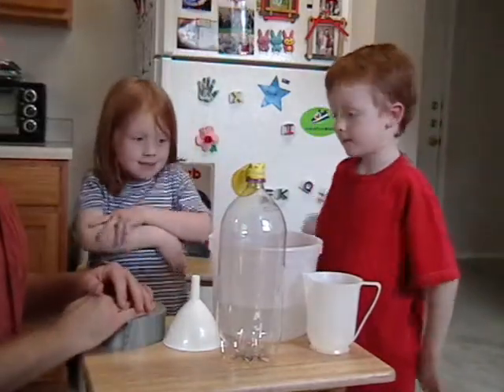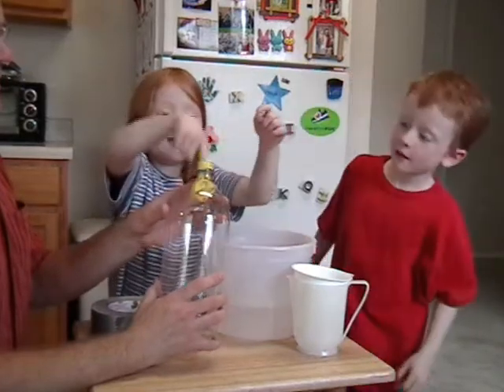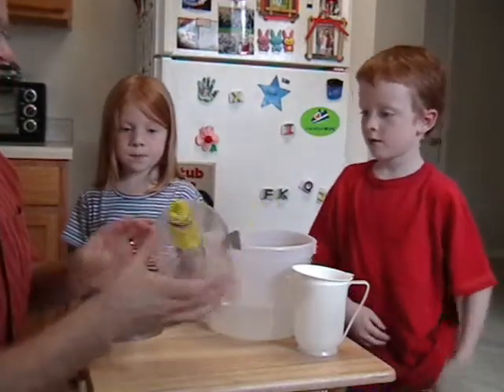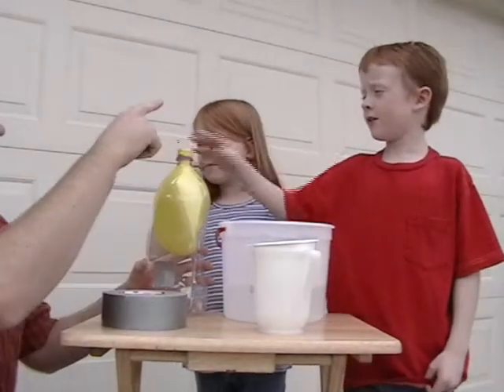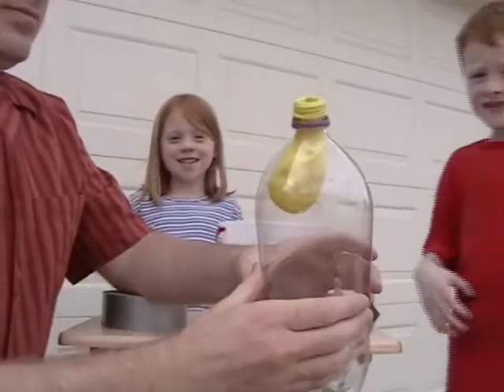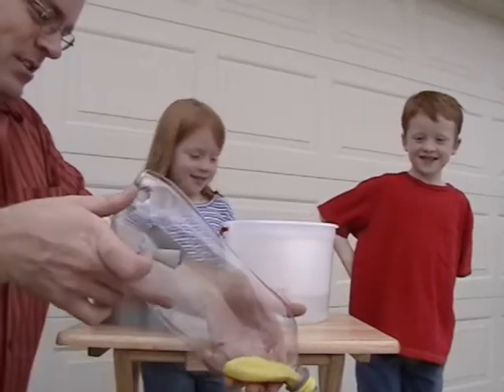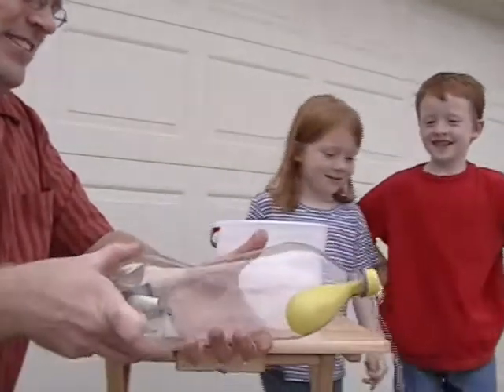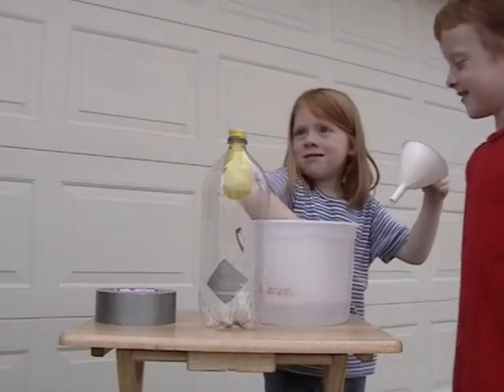Water Balloon Cannon - Pressure: Water and Air, Part 3: Siler Science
Demonstrating how pressure can be shown with balloons and used to launch water.

Experiment ideas from Bathtub Science, Levine and Johnstone, ISBN: 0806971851